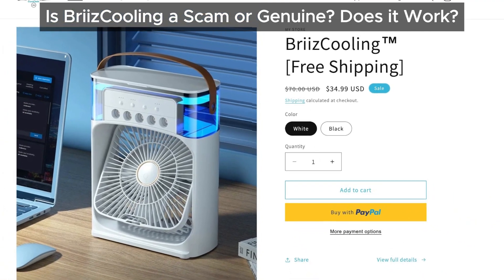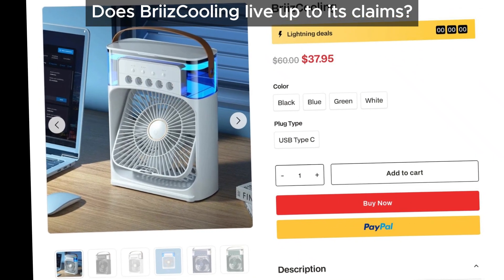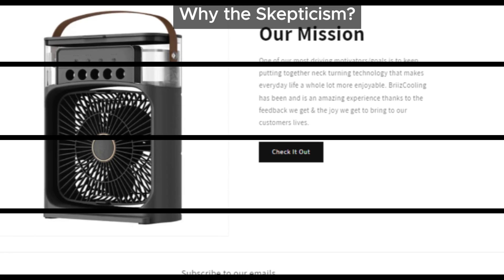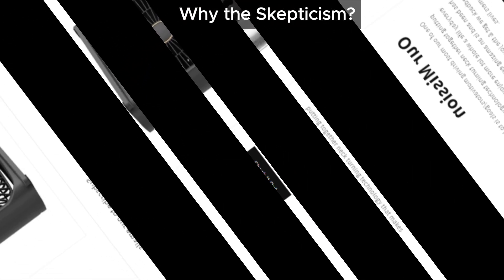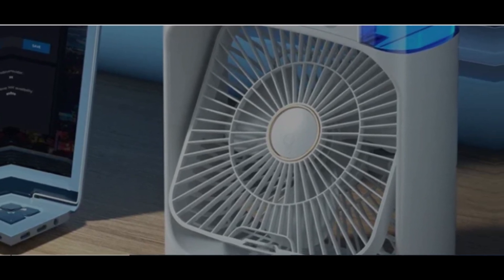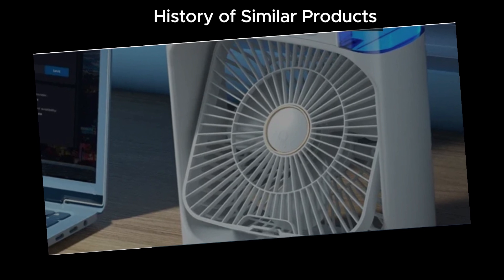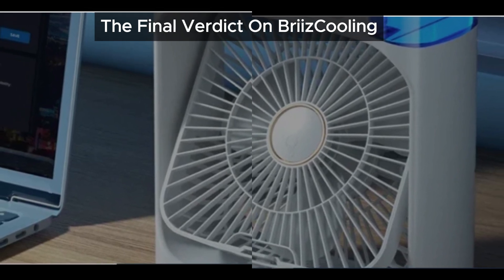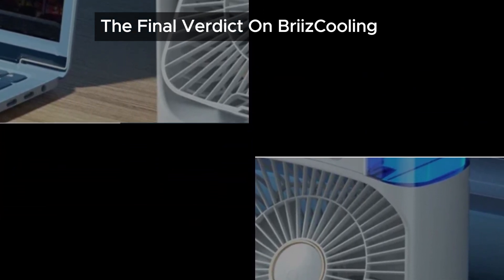The Dirty Secrets of BriizCooling Revealed!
We expose the dirty secrets of BriizCooling in this must-watch video. Find out the truth about its claims and performance. Don't miss out!